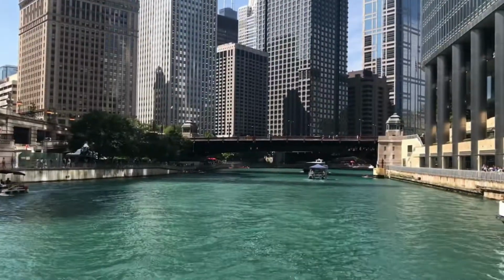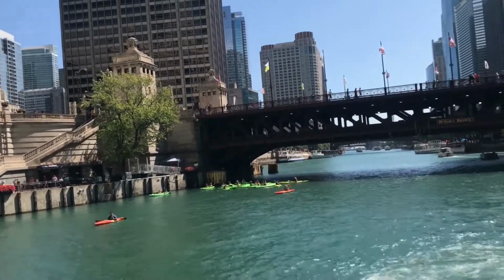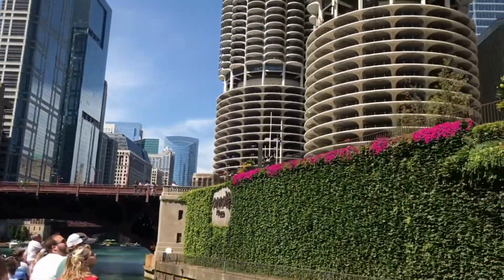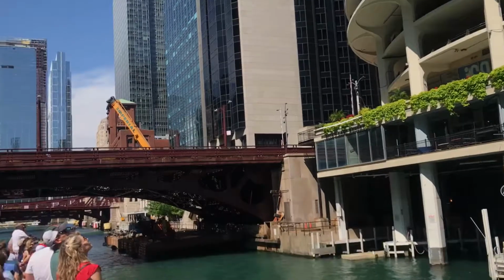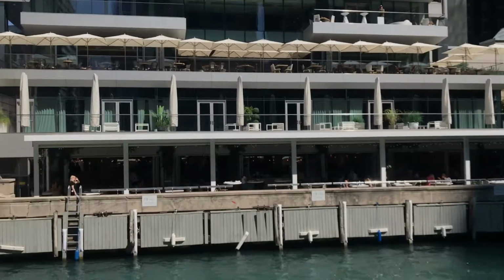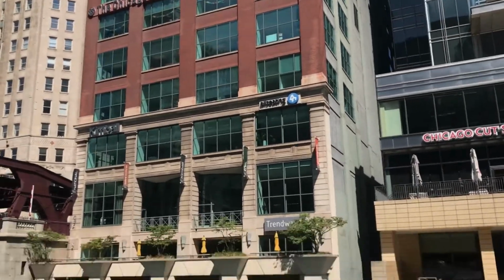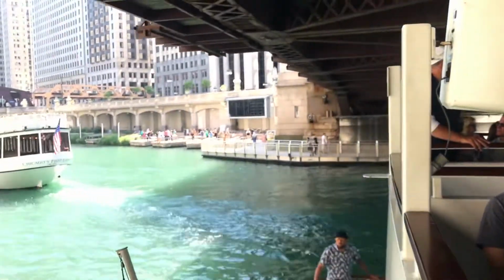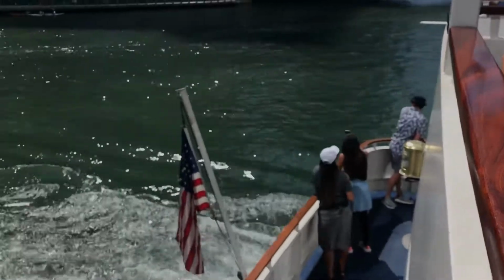Chicago river 🚢 part 2 cruise architecture رحلة بحرية